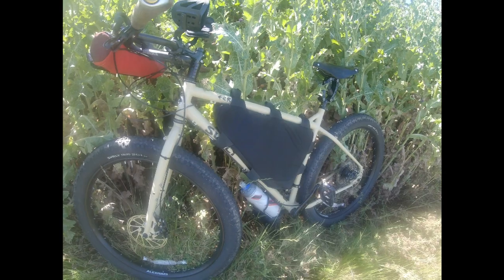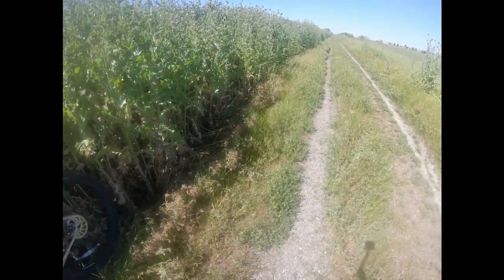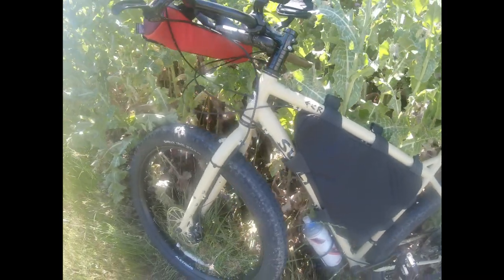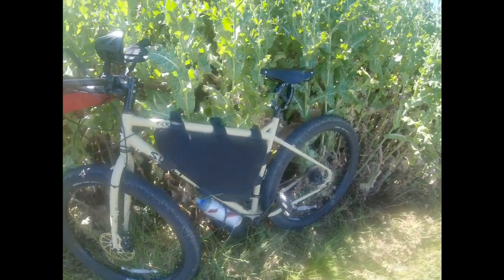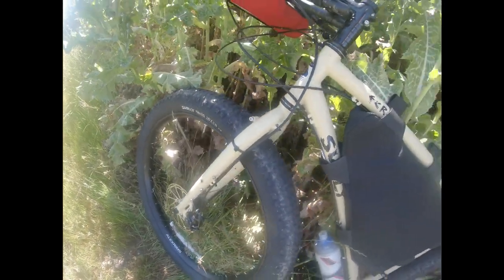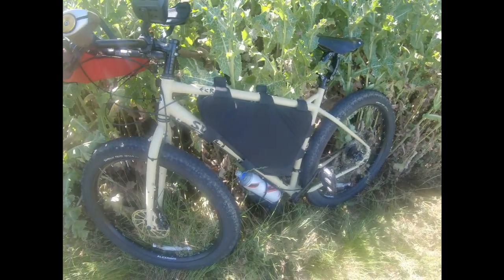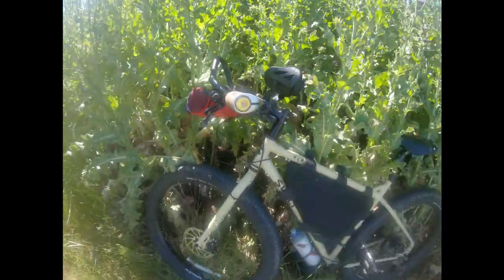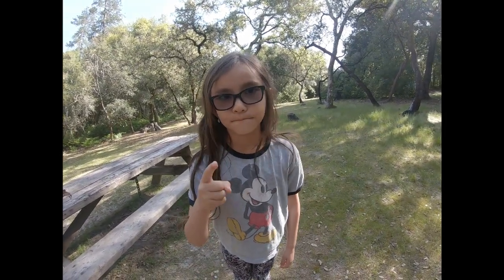ECR Ride Hard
Beast, Brawler, Fighter, Heavy, Strong, Reliable, Grunt, Freak, Fat, Notorious

Whatever you call the Surly ECR it is true.

 I have owned many Surly bikes, Instigator, Steamroller, Long Haul Trucker, Disk Trucker, Org and every one was amazing for being strong and reliable. This bike is versatile as a commuter, touring machine, Gravel, Single Track and anything you can think of.